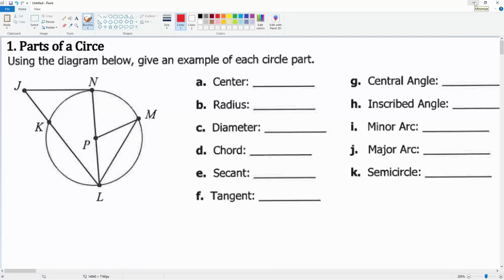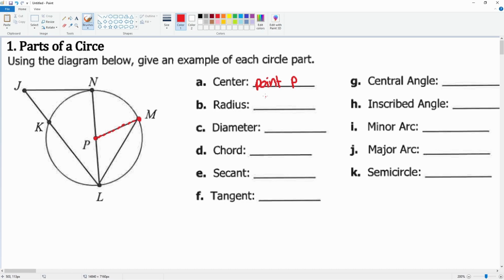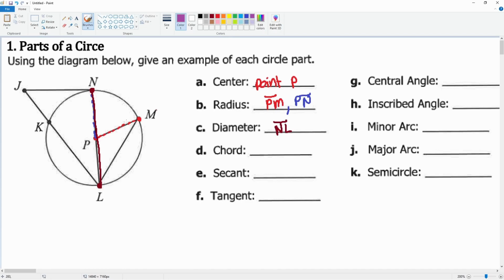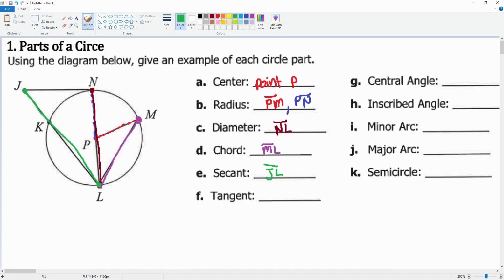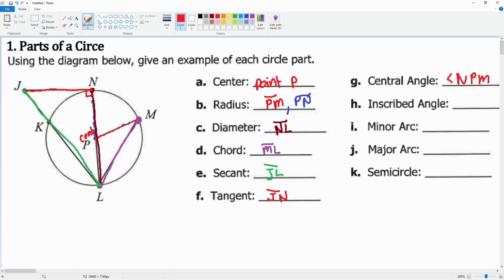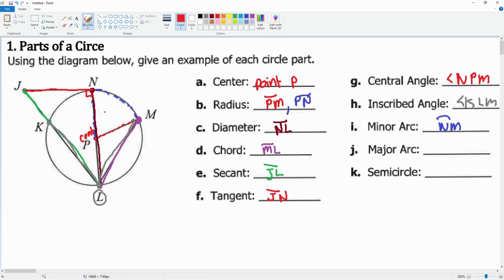Identify Parts of a Circle. #1